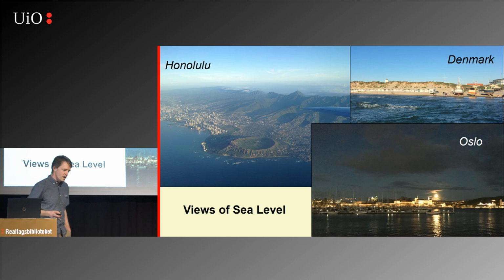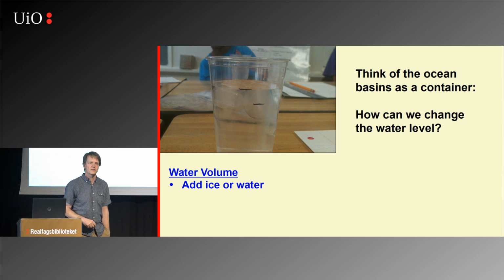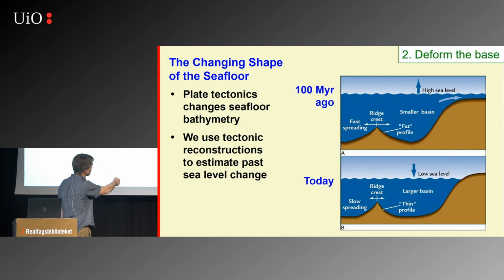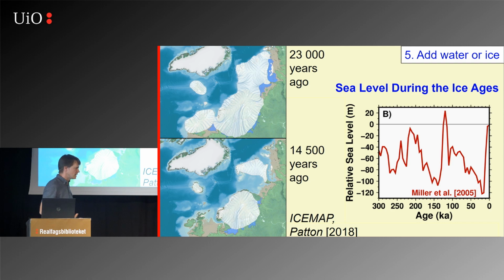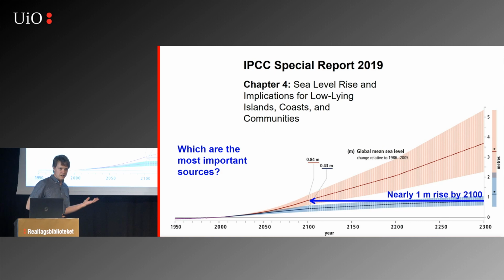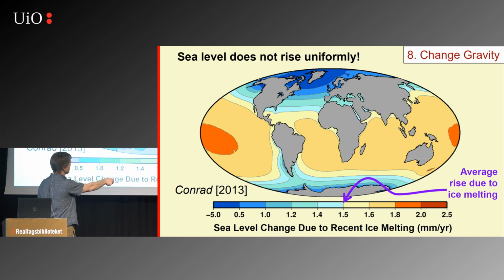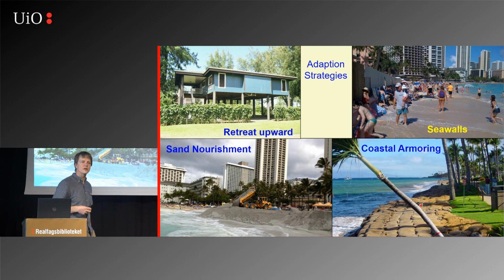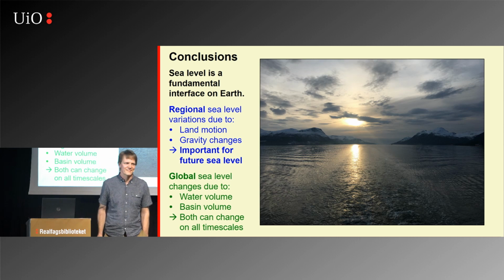GEO-Wednesday: Earth’s History of Changing Sea Level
Earth’s History of Changing Sea Level. Lecture by Professor Clint Conrad, Centre for Earth Evolution and Dynamics  (CEED)
Sea level presents a fundamental boundary on our planet, for geological processes, biological species, and human society. It is therefore important to understand how this boundary can change with time. Geophysicist Clint Conrad will discuss the history of sea level change on Earth by examining records that have spanned supercontinental cycles, ice ages, and human industrial development. He will discuss the different interdisciplinary processes that are responsible for these observed changes. Understanding these processes can help us to understand Earth’s history of sea level change, and can help us to prepare for the sea level rise that our children will experience during their lifetimes.